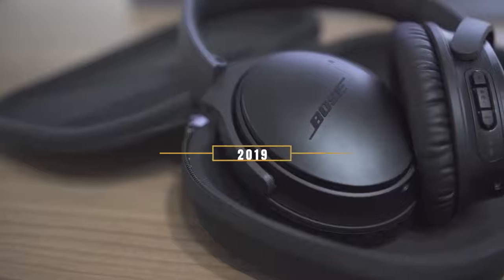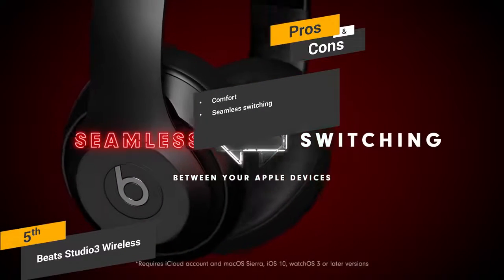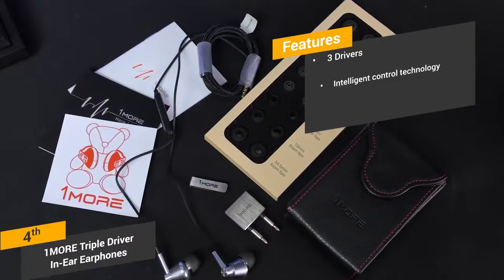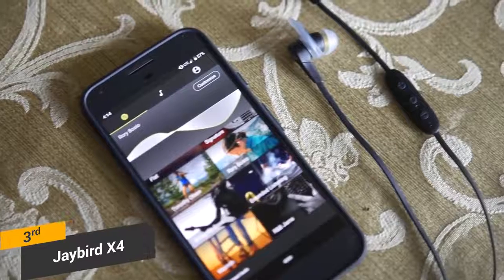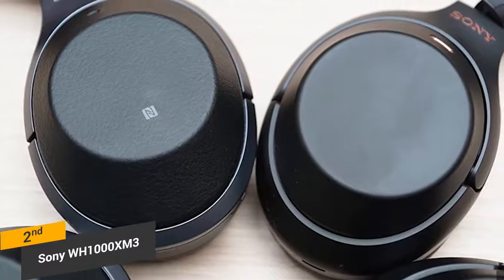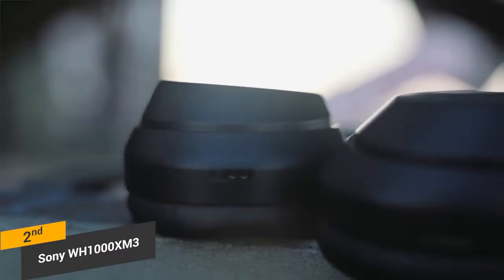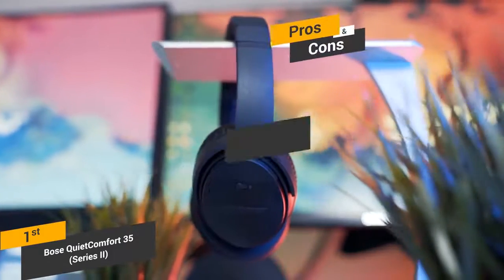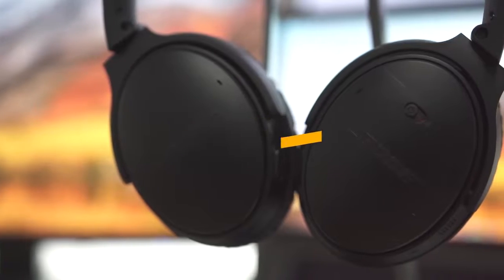5 Best Headphones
List products in video. Click the link below check on Amazon:

1. 5: Beats Studio3 Wireless:

2. 4: 1MORE Triple Driver:

3. 3: Jaybird X4:

4. 2: Sony WH-1000XM3:

5. 1: Bose QuietComfort 35: